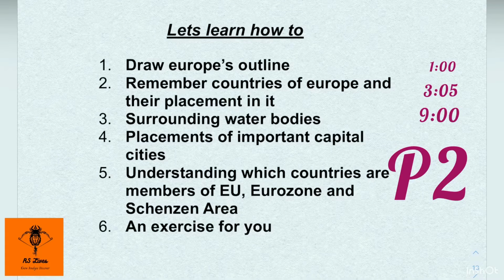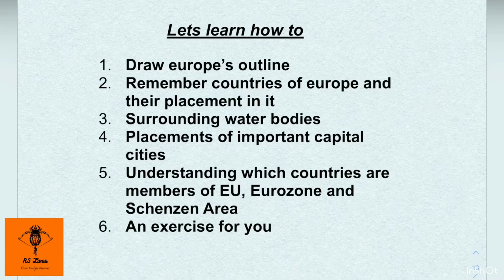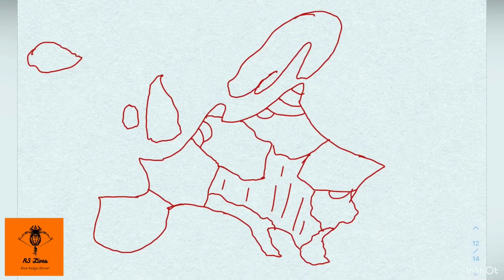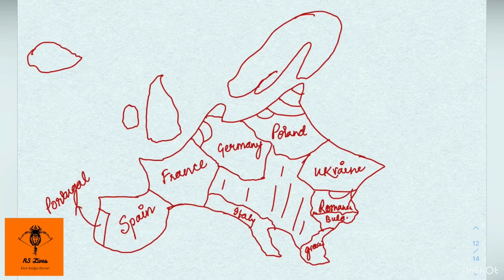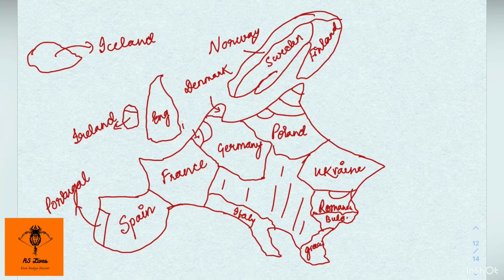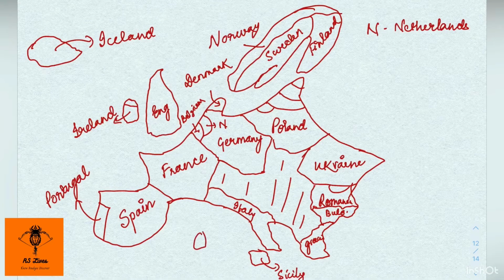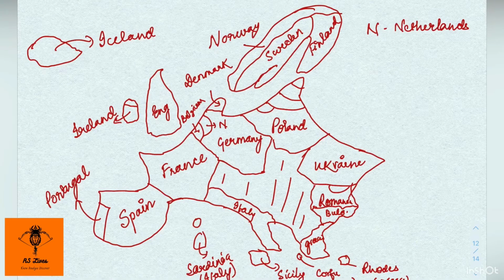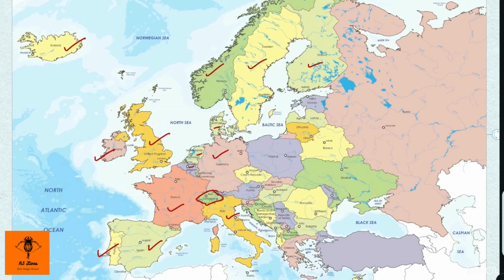Europe map political (part 1) for upsc 2020 2021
Easy to understand Europe map. Learn to draw, memorise the countries, water bodies, capital cities as well as the membership of european union, schengen area and eurozone.

Correction - scandinavia in its primal meaning does not include Finland.